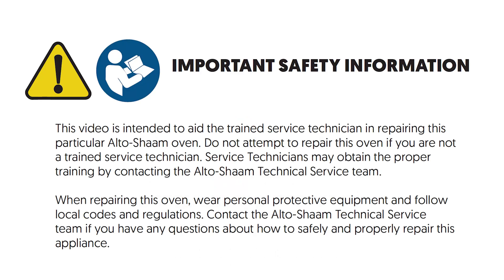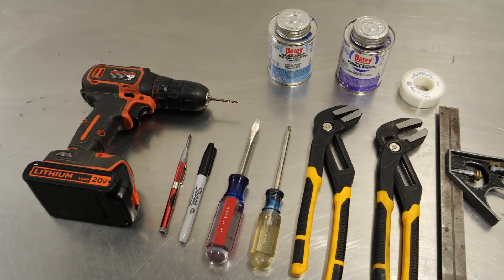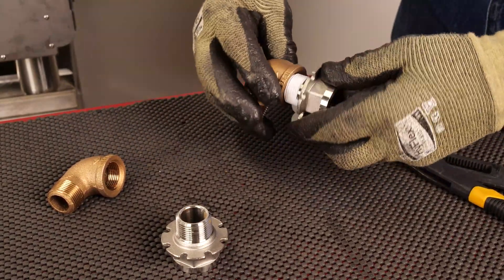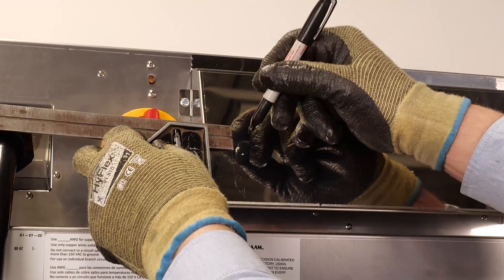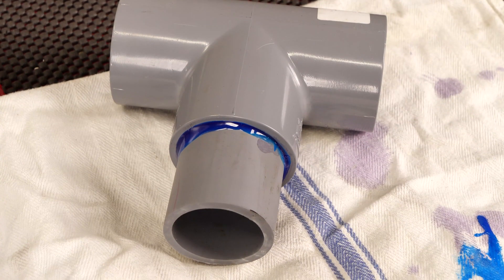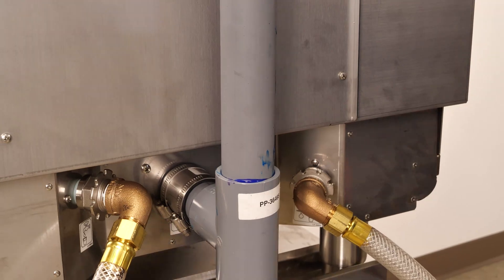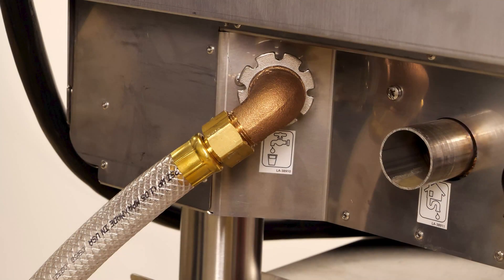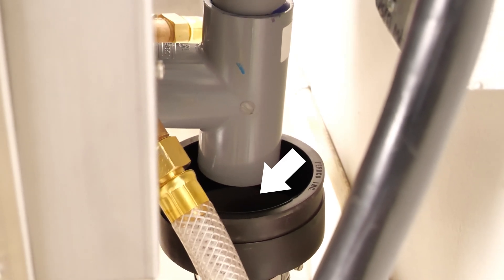Converge Multi-Cook Oven: Plumbing Installation (Water Supply & Drain/Vent Stack)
This video shows how to install the water supply and drain/vent stack on the Converge Multi-Cook Oven.